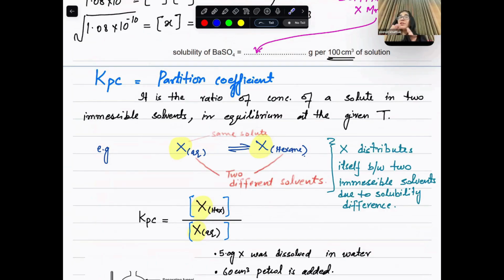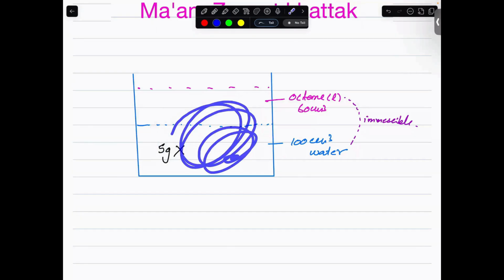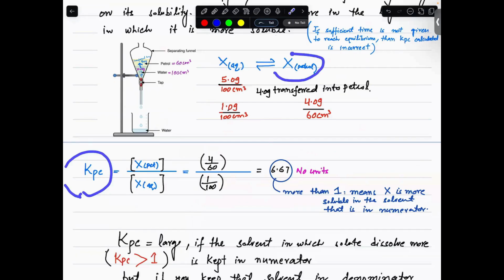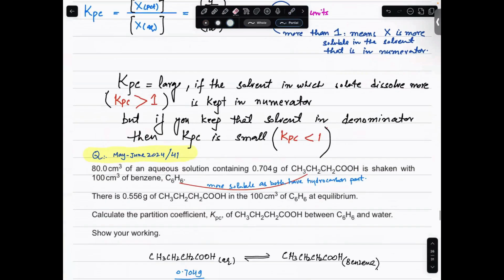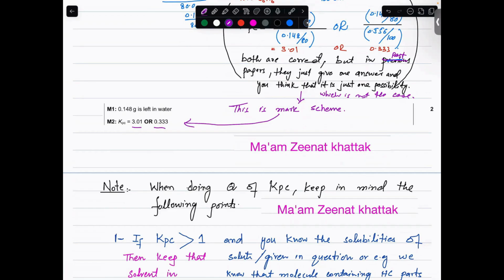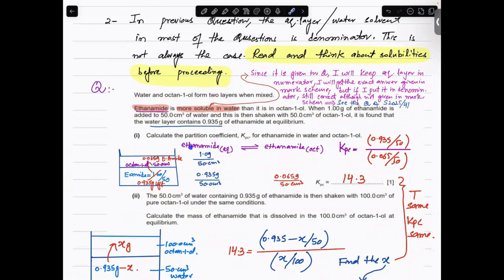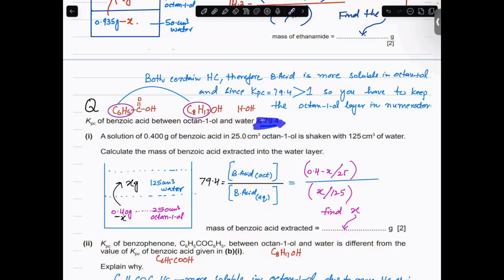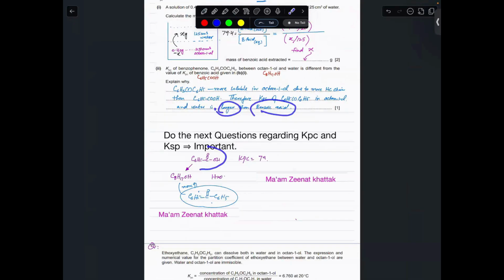8th lecture of Ionic Equilibria-Kpc | A2 Chemistry | Chemistry by Zeenat